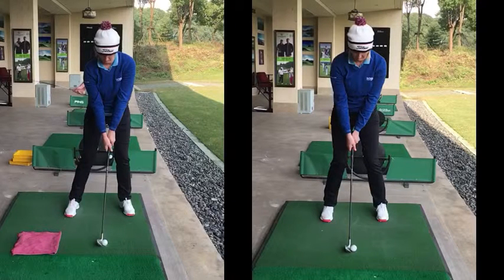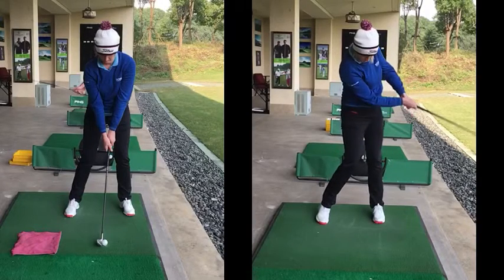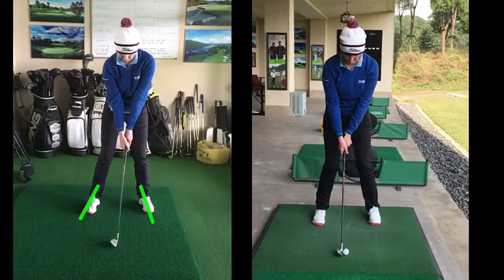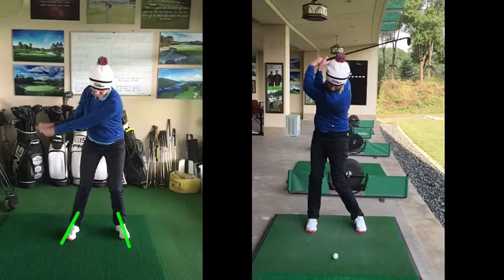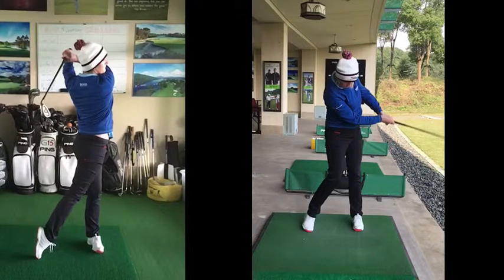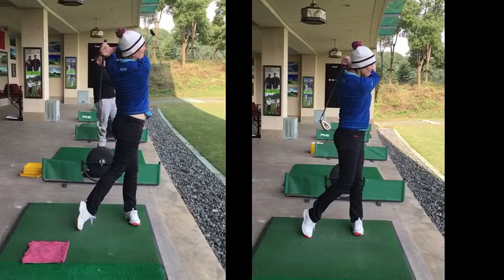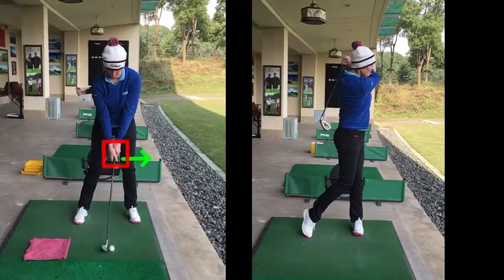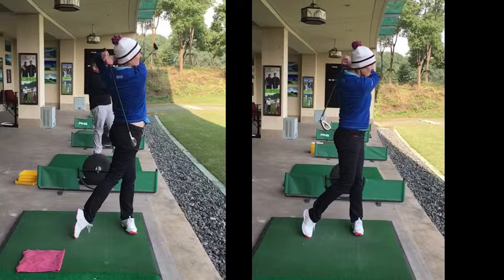Lesson Recaps - 8 years off...duck to water! :)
Golf at MIGA Shanghai